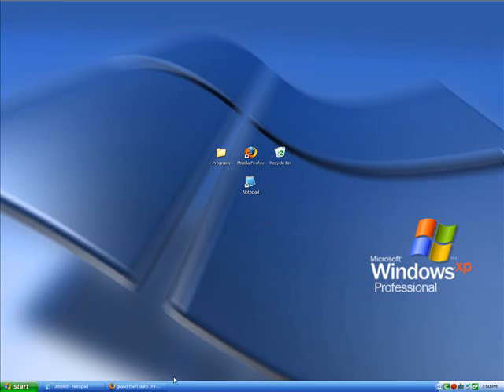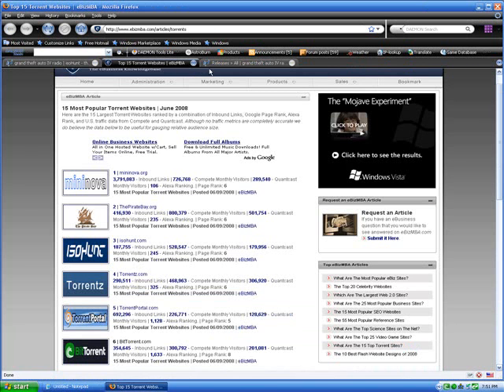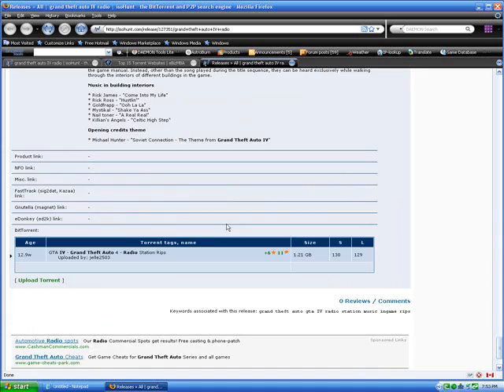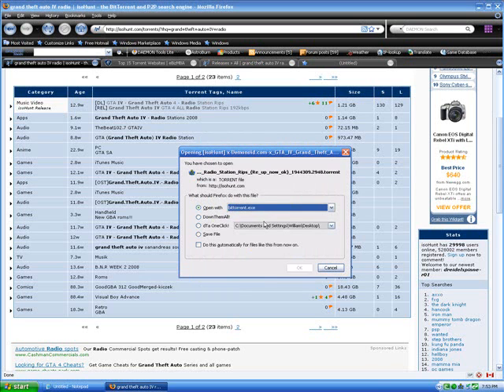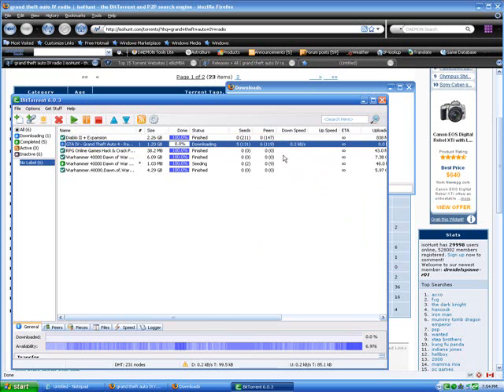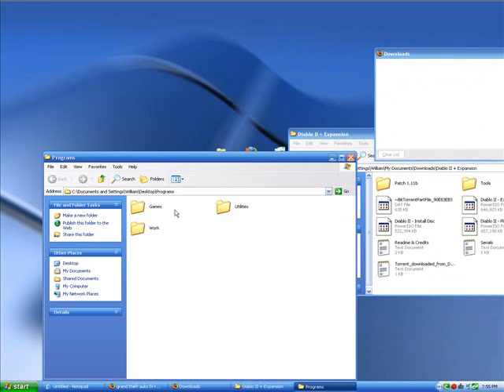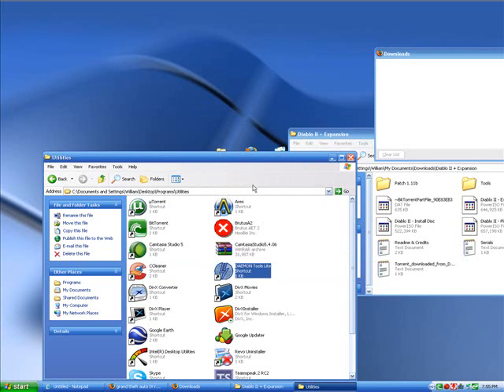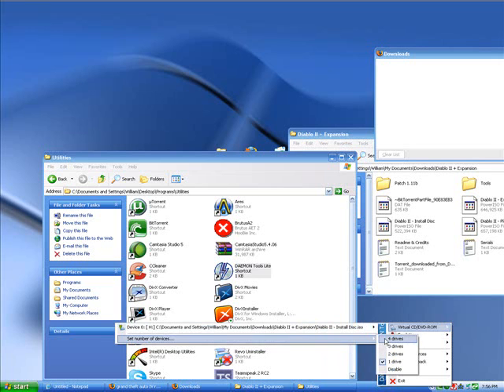Torrent Download/Open Tutorial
This Video will show how to download torrents and how to open them.